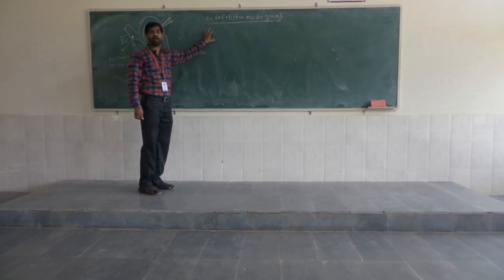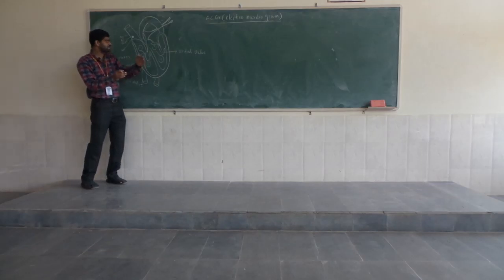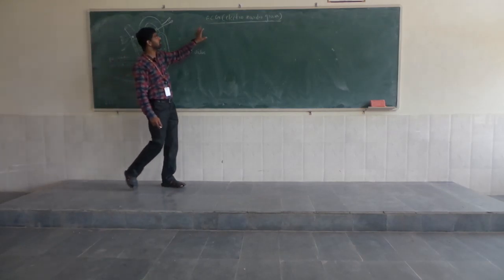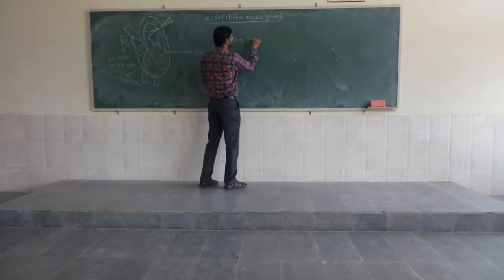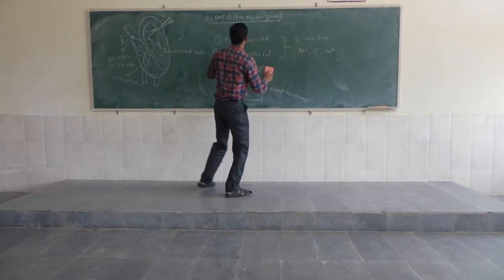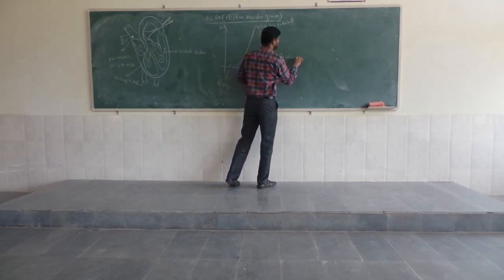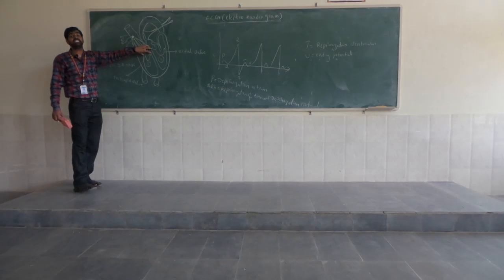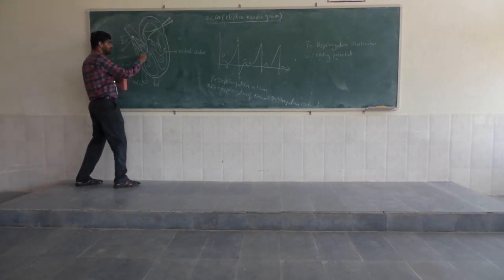Mr. ABDUL AZEEM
TOPIC: ECG